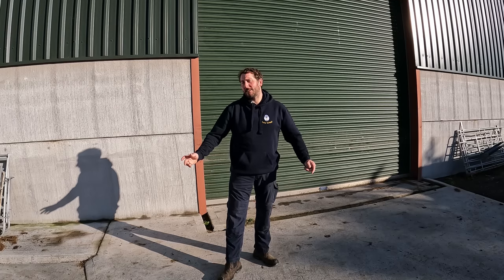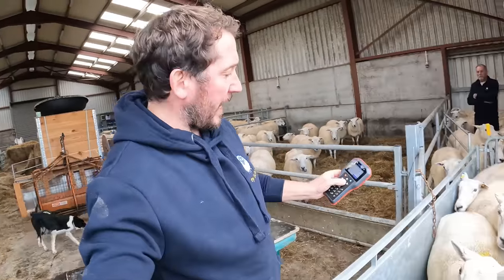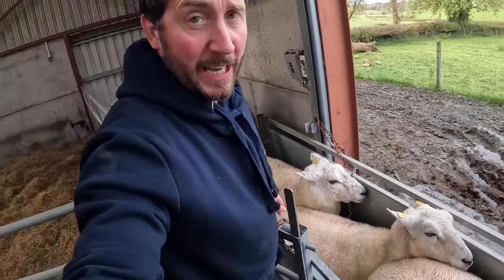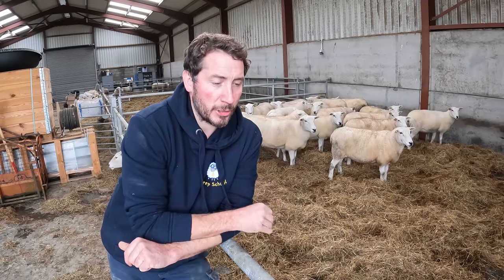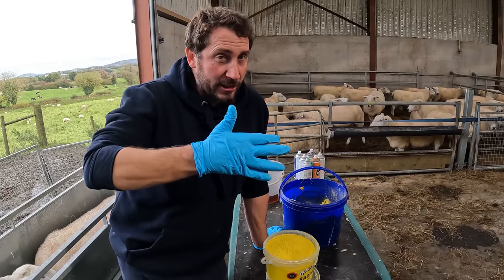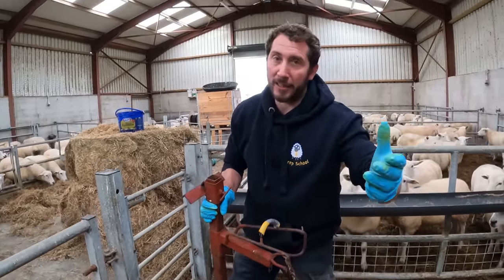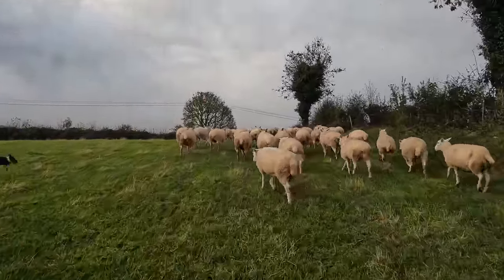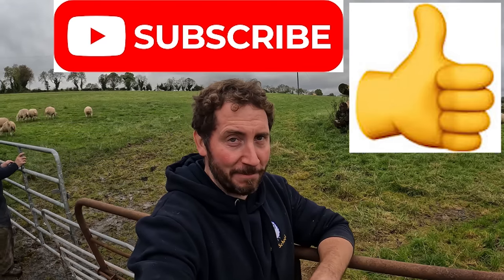Sheep Breeding Tips: Sorting, Raddling, and INBREEDING Prevention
🐑 Welcome to Sheep School where everyday with sheep is a school day! In this episode, we delve into the fascinating world of sheep breeding and the crucial steps we take to prevent inbreeding within our flock. Join me on this informative journey as we explore innovative techniques and technology to ensure the health and vitality of our sheep.

🔍 Key Topics Covered:

🐏 Sheep Sorting: Discover how we efficiently sort our sheep into different groups for controlled breeding.
🎨 Raddling Rams: Learn about our unique method of raddling using colored powder to identify fertile rams.
🚫 Inbreeding Prevention: Understand the significance of avoiding inbreeding and the steps we take to maintain a healthy, diverse flock.
🌿 Keeping our sheep in optimal health and genetic diversity is essential for successful farming. Whether you're a fellow shepherd, farmer, or simply curious about agriculture, this video provides valuable insights and tips for your own flock management.

👍 If you found this video helpful or interesting, don't forget to hit the "Like" button, share it with your fellow farmers, and subscribe to Sheep School for more engaging content on sheep farming and agricultural education.

Have questions or want to share your own sheep farming experiences?

📌 Relevant Keywords for SEO:

Sheep Breeding
Inbreeding Prevention
Raddling Rams
Sheep Sorting Techniques
Sheep Farming Tips
Agricultural Education
Flock Management
Farming Innovation
Healthy Flock
Sheep Health
👉 Explore our other videos on the channel to expand your knowledge and enhance your sheep farming journey. Thanks for being a part of the Sheep School community! 🐏